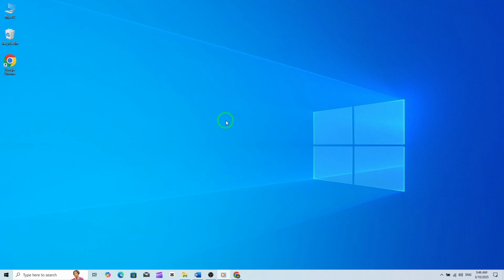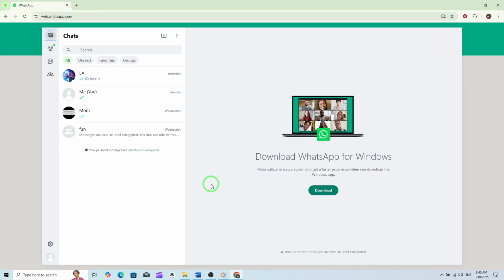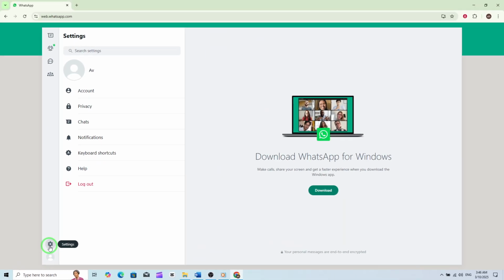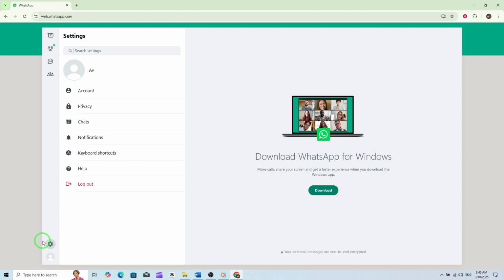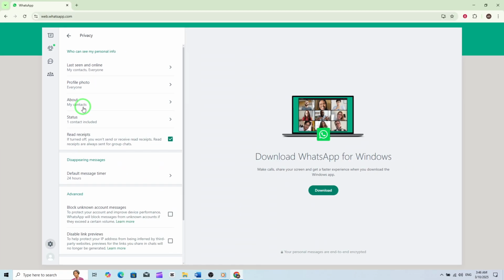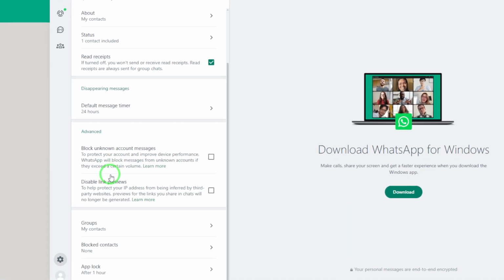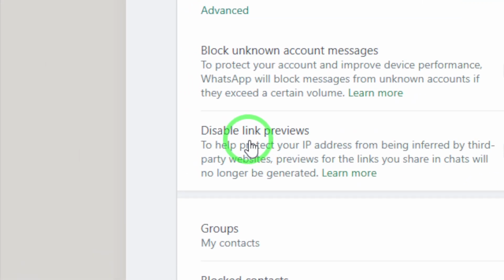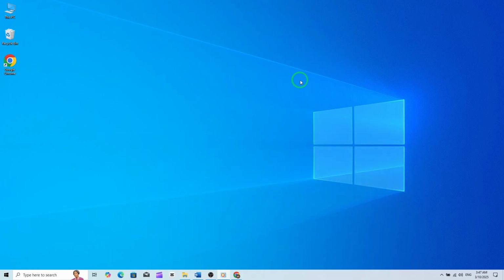How To Disable Link Previews On WhatsApp Web On PC (New Update)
Learn how to disable link previews on WhatsApp Web on your PC with the latest update! This video provides a quick and easy guide to help you maintain your privacy and control over what's displayed in your chats.

Here are the steps:

1. Open WhatsApp web

2. Click on the gear icon, at the left side menu

3. Enter to Privacy

4. Check the option Disable link previews

Chapters:
00:00 Intro
00:12 Soultion
01:05 Outro